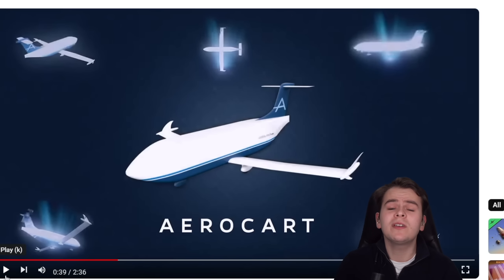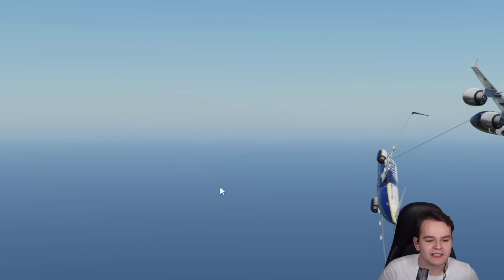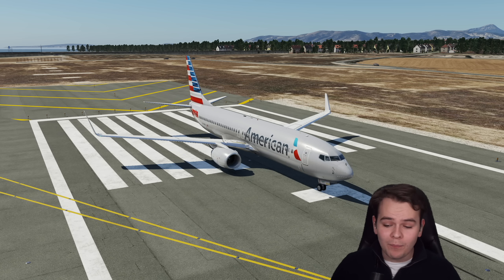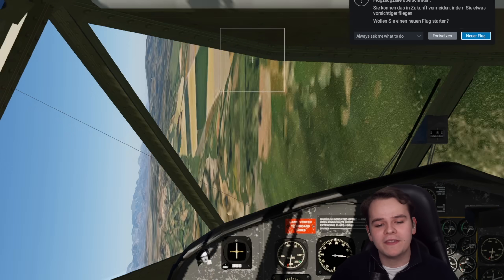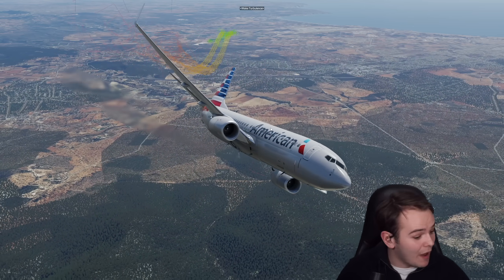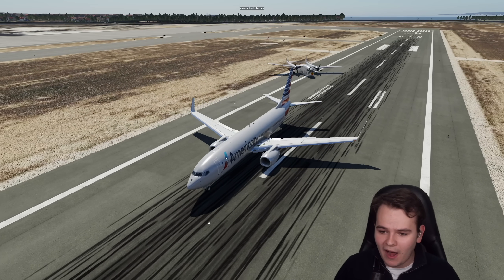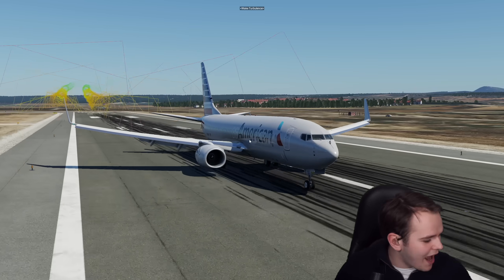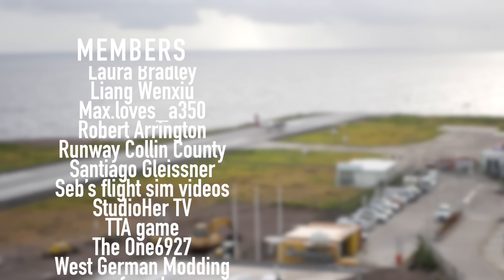Will This Concept Change Aviation FOREVER??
Today's Video: Will This Concept Change Aviation FOREVER??

PC:
16" MacBookPro for editing.

©Swiss001 2021